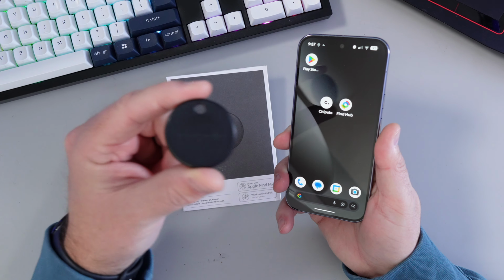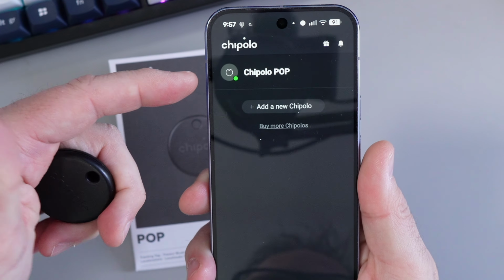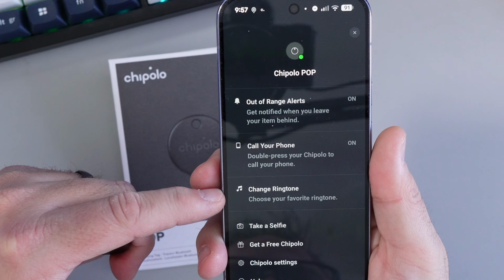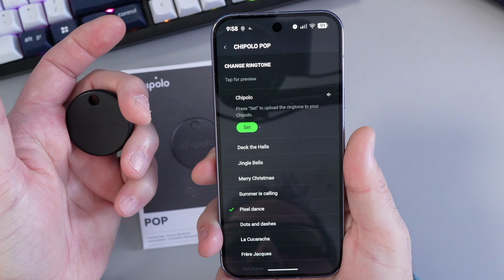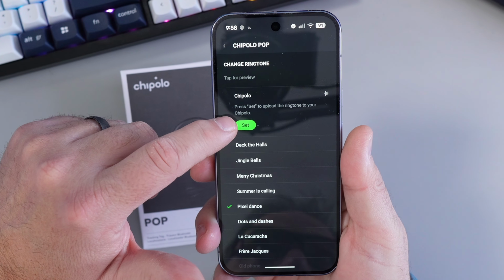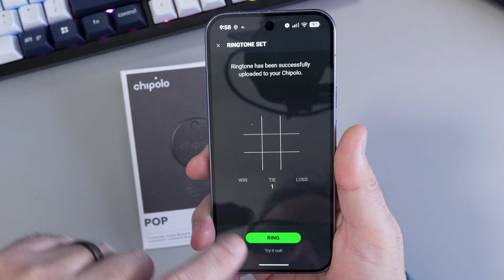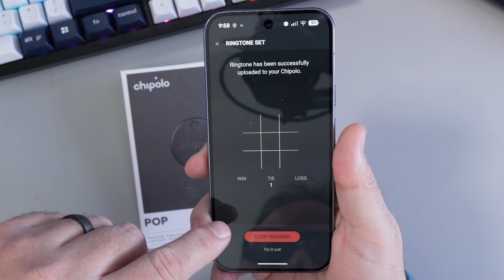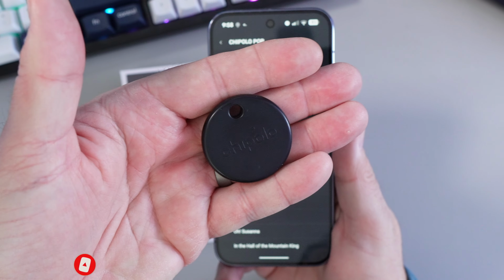How to Change Ringtone on Chipolo POP Tracker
In this tutorial video, we will show you how to change the ringtone on your Chipolo POP tracker. Whether you want something high-pitched to find your keys easier or a fun melody like "La Cucaracha," we show you exactly where to find these settings in the app.

What we cover in this video: ✅ How to locate the "Change Ringtone" menu in the Chipolo app. ✅ Previewing the different melody options. ✅ How to "Set" and upload the new ringtone to your Chipolo POP.

1 Pack
4- Pack

⌚ Time Stamps:
0:00 Introduction
0:05 Where to Find the Ringtone Settings
0:23 Previewing and Selecting a Melody
0:36 How to Set and Upload the Ringtone
1:03 Final Thoughts